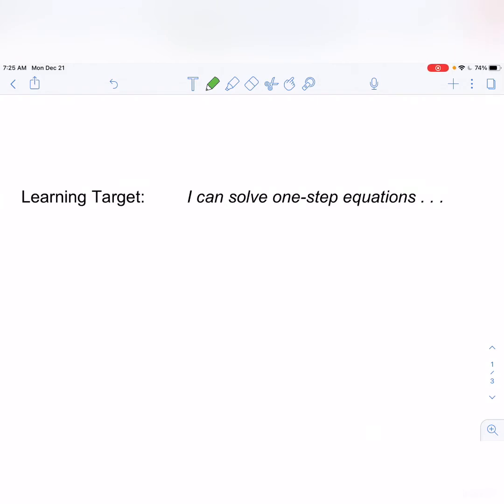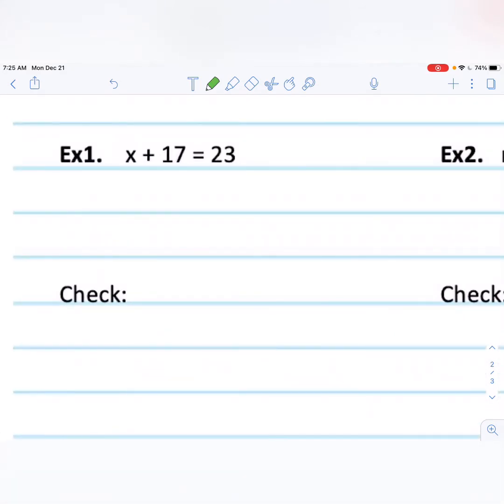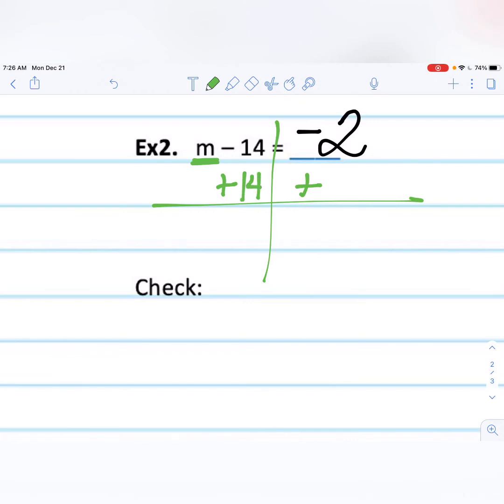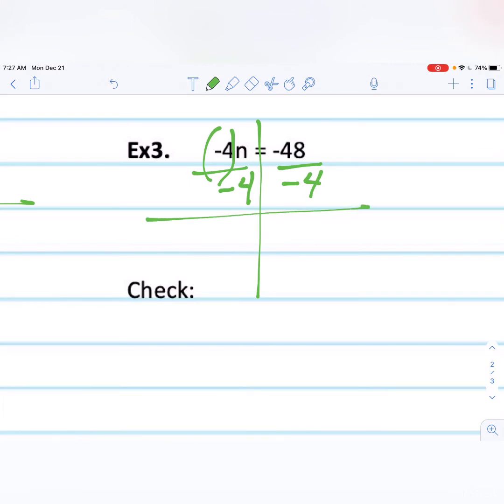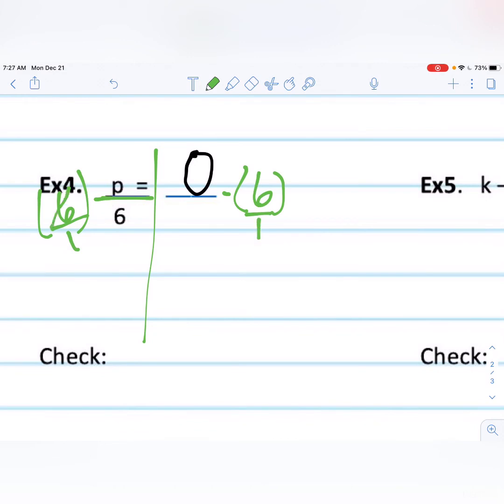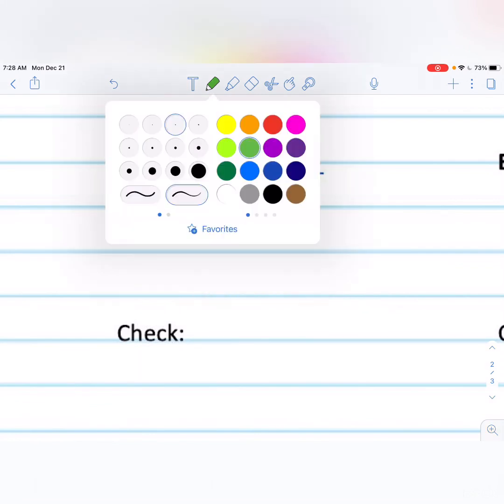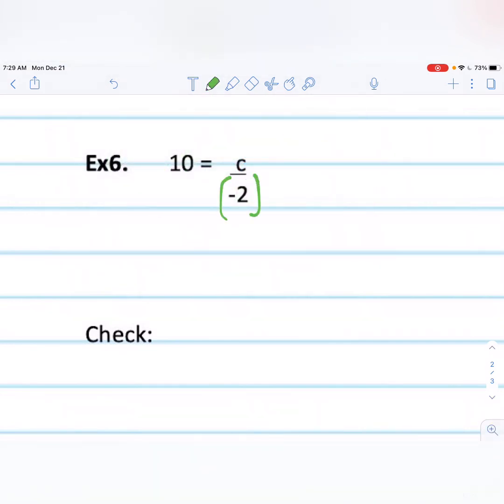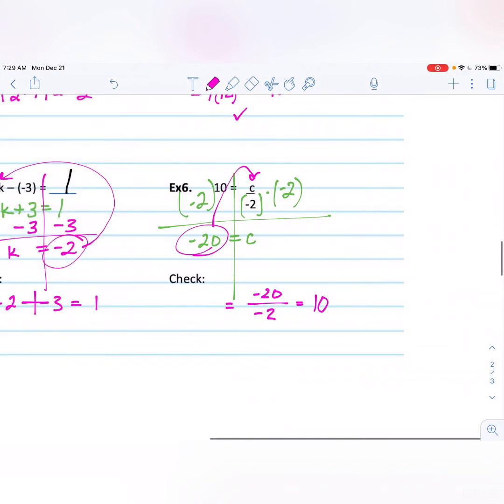1.1 One step equations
Algebra 1 - solving equations by using inverse operations. (Solving by undoing)